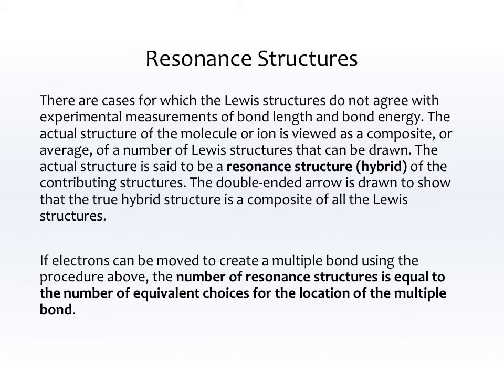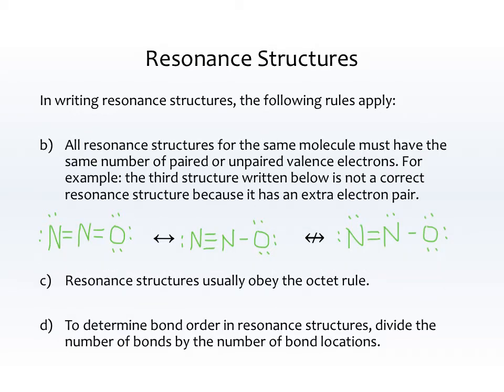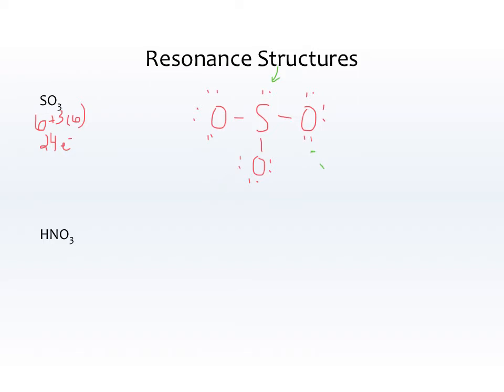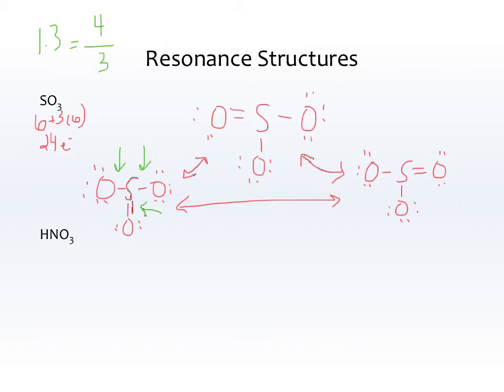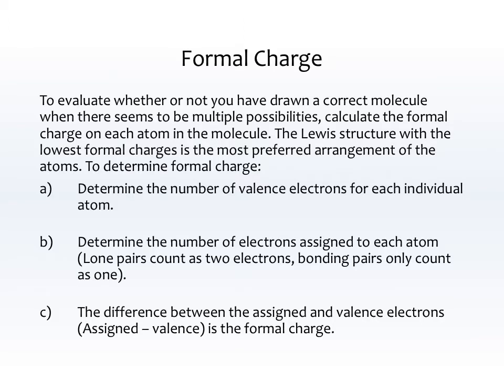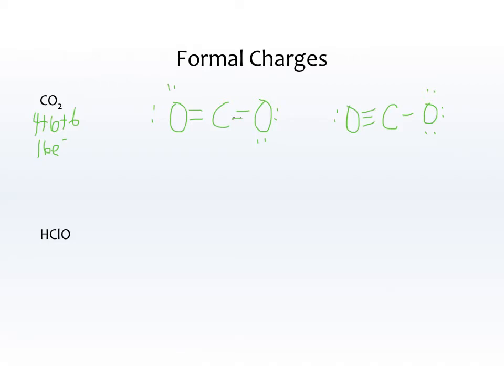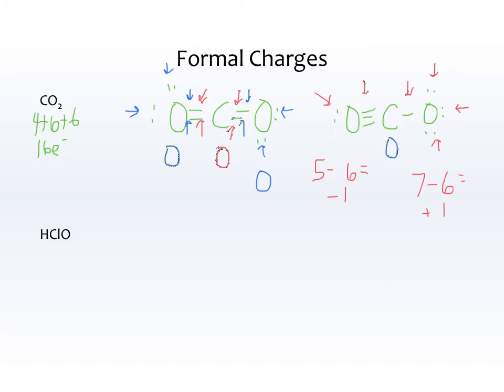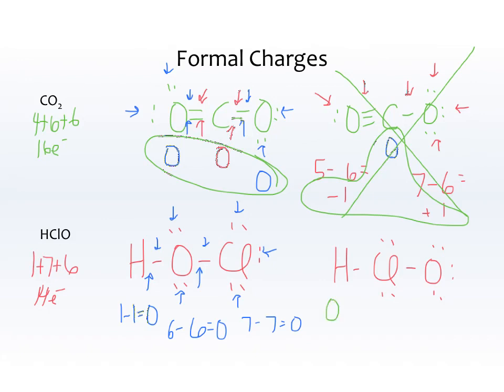Bonding: Part 3b